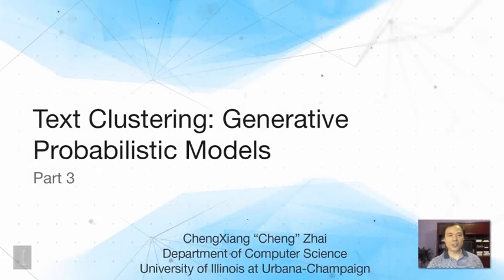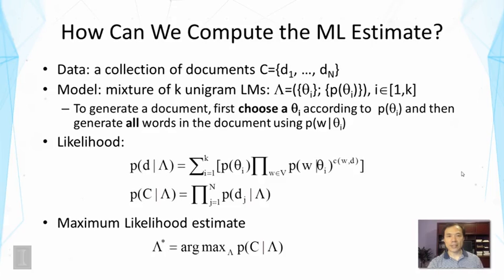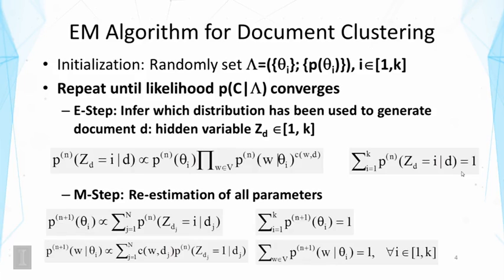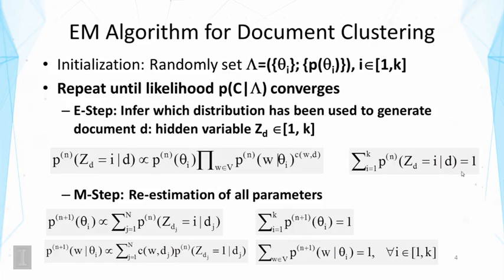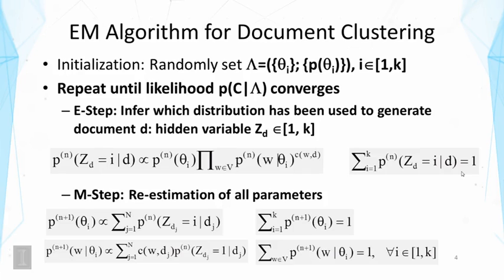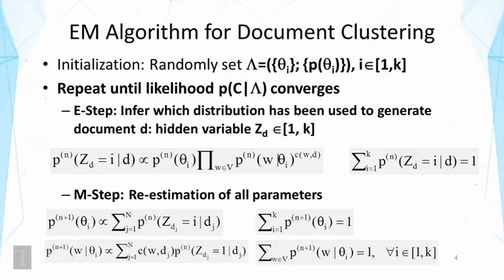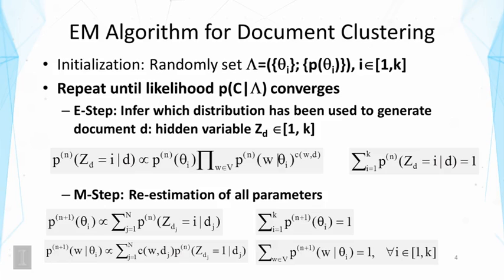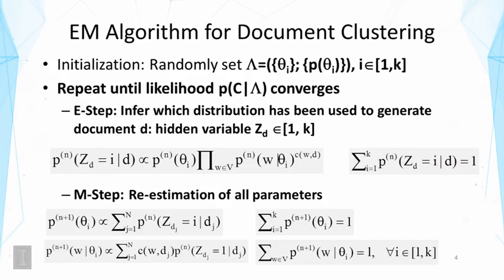Lecture 33 — Text Clustering Generative Probabilistic Models - Part 3 | UIUC